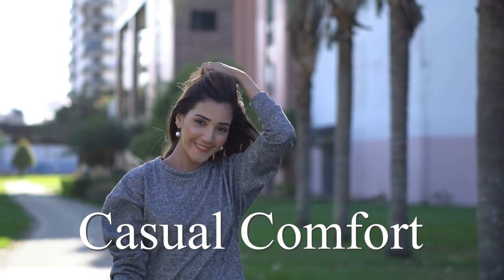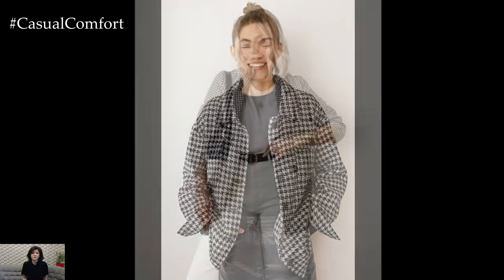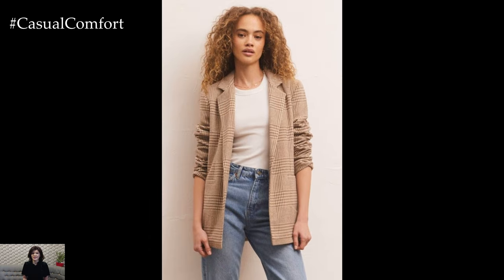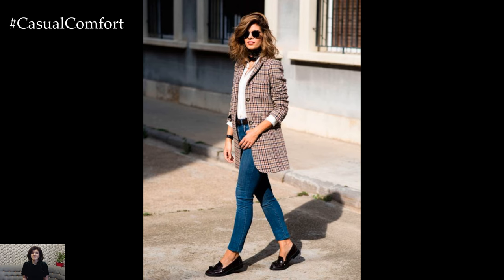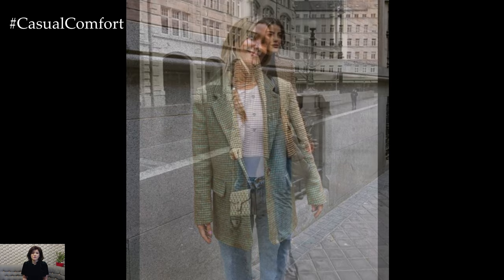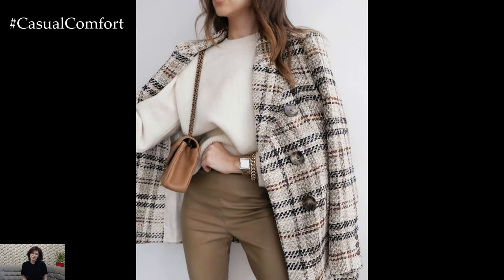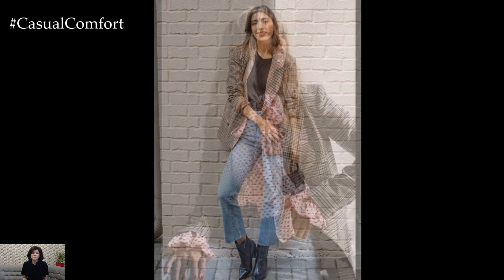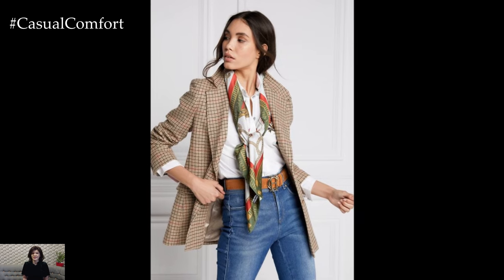Chic Plaid Blazer Autumn Outfit: Elevate Your Fall Fashion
Step up your fall fashion game with the chic plaid blazer! In this video, we explore stylish and versatile ways to incorporate a plaid blazer into your autumn wardrobe. Discover how this classic piece can elevate your outfit, whether you're heading to the office or enjoying a casual day out. We’ll show you how to pair it with different essentials for a polished, on-trend look. From casual chic to sophisticated elegance, find inspiration to make the most of your plaid blazer this fall.